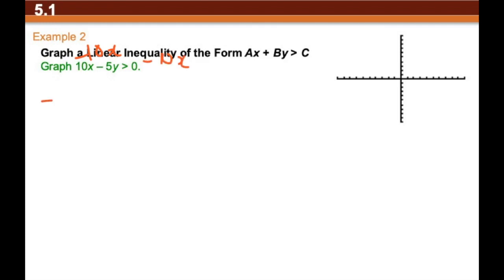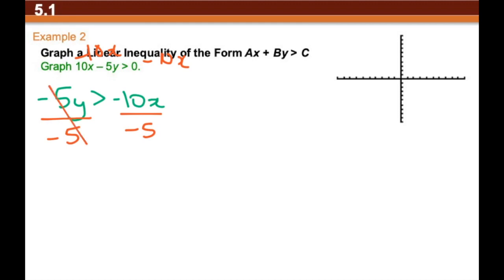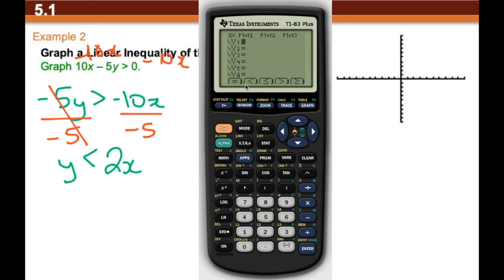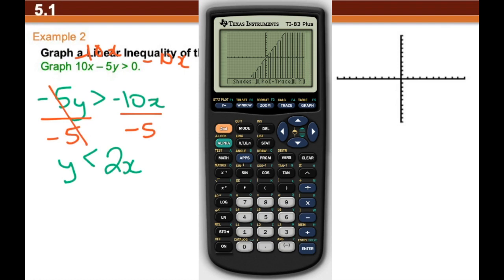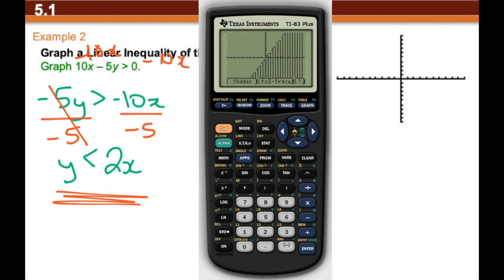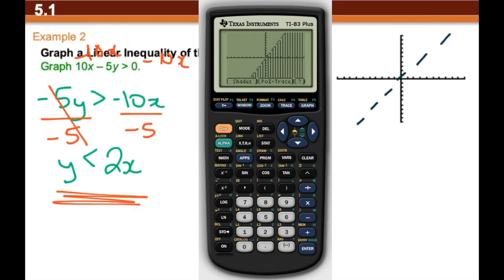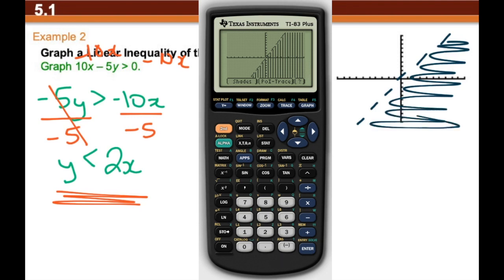5 1 5 FINAL